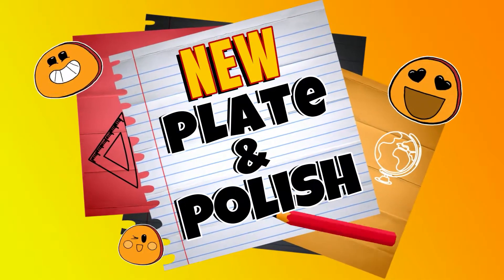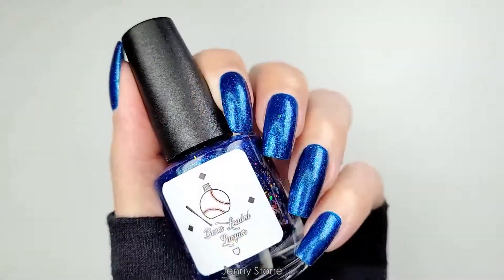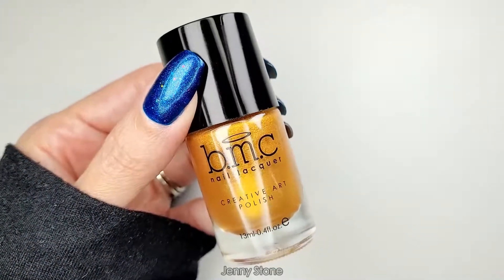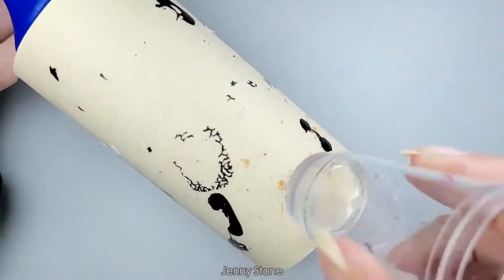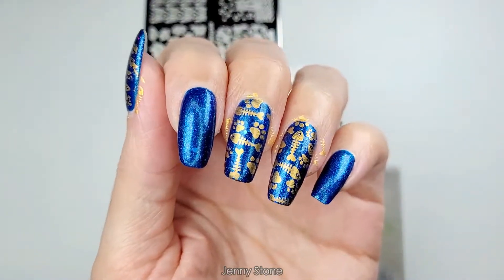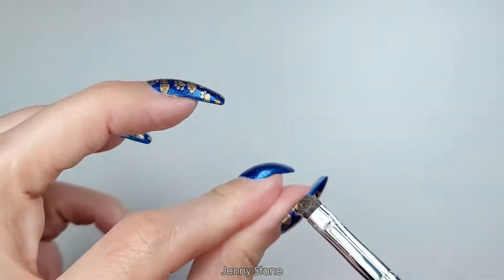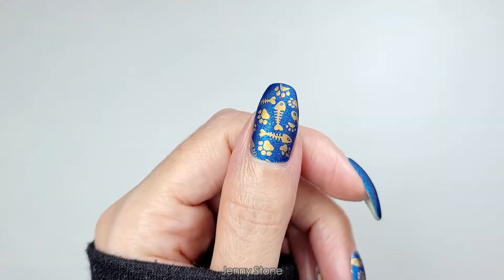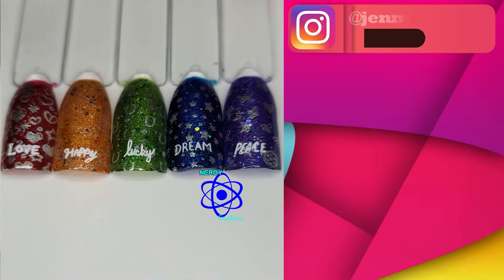Nail Art Tutorial - Cute Cat Design Step by Step Manicure Nail Stamping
This week we got to use a brand new stamping plate and nail polish to create a beautiful manicure for our weekly stamping collab! Follow along this easy nail art stamping tutorial to recreate a cute cat design on your nails. Step by step nail stamping tutorial and guide. Let me know if you have any questions or need help!

💙 Beauty Bigbang Stamping Plate 026